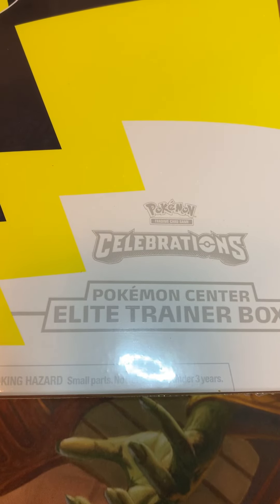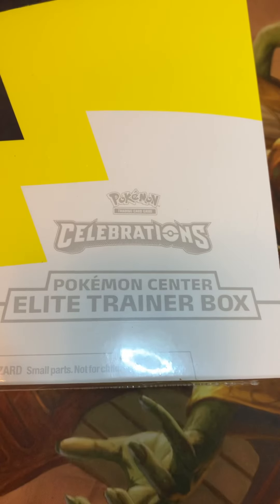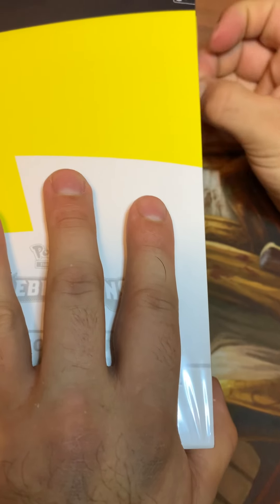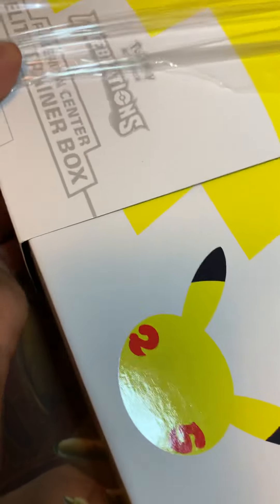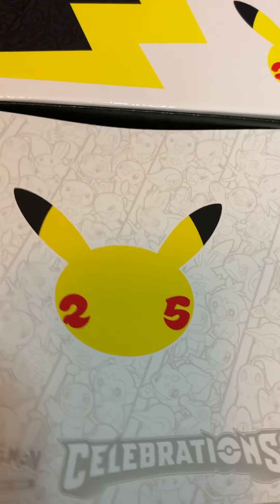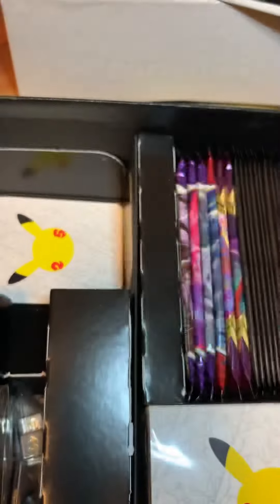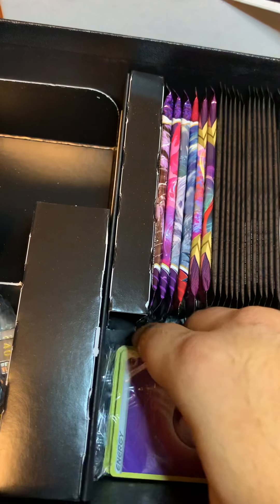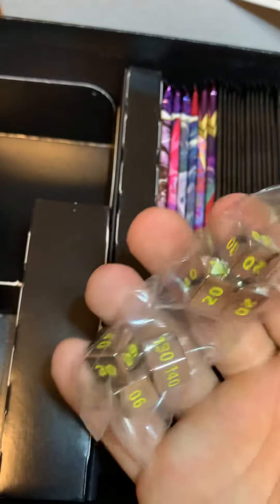Unboxing- Pokémon Center Celebrations Elite Trainer Box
I was super lucky to get some of these!